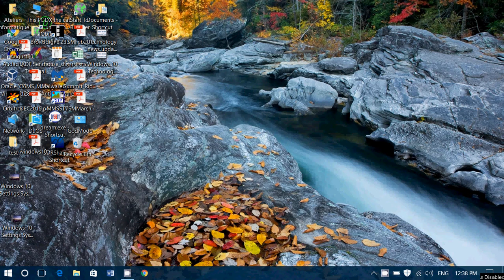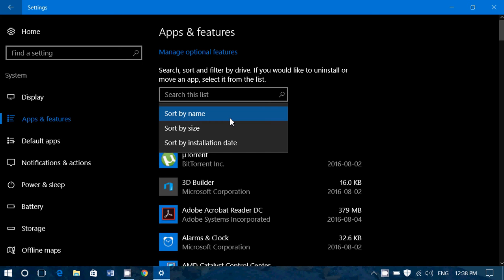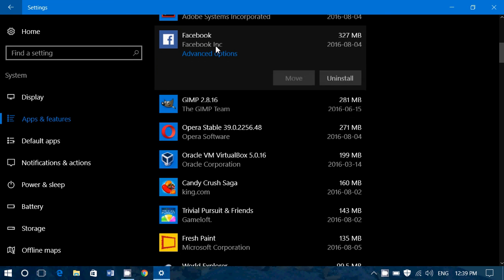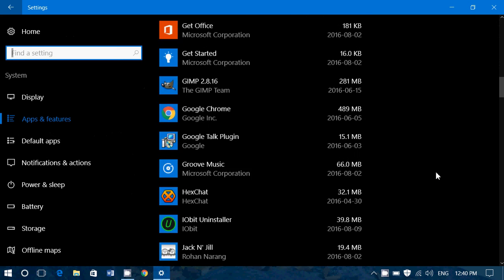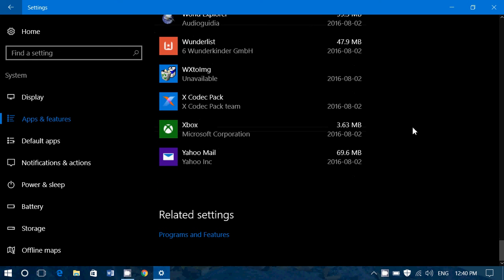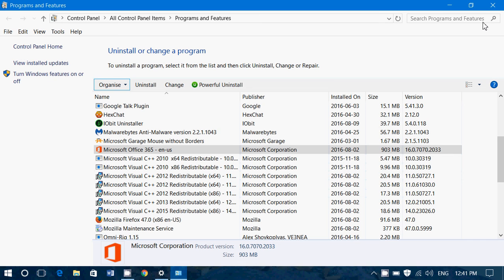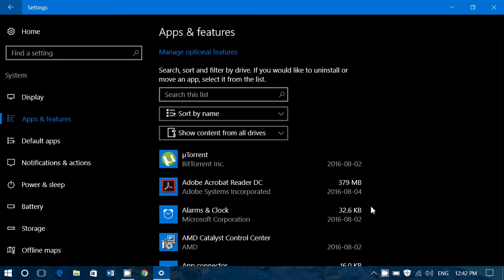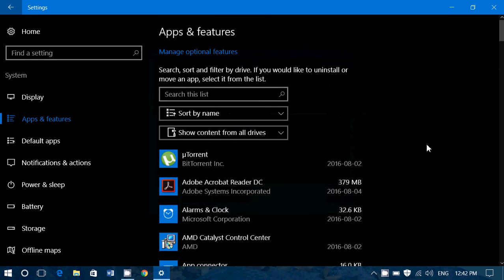Windows 10 settings apps and features look and options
In this video we take a look at the apps and features options in the Settings panel of Windows 10